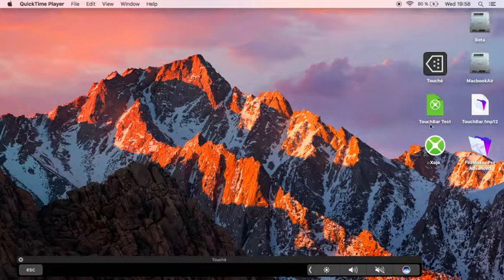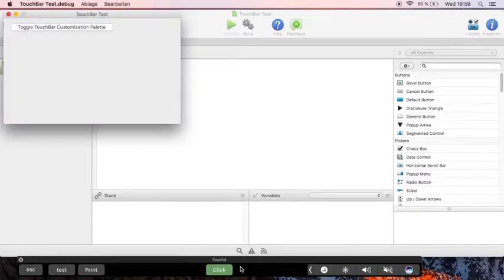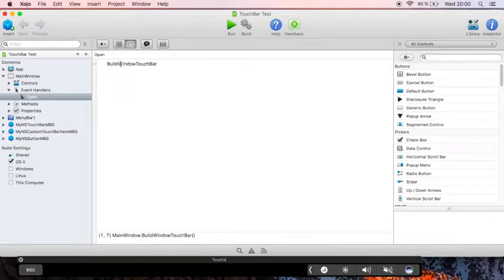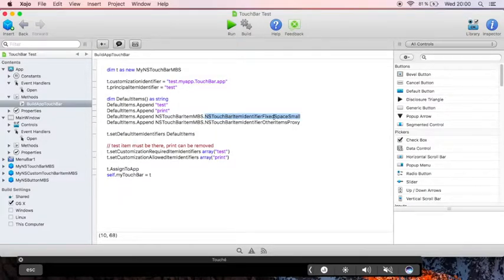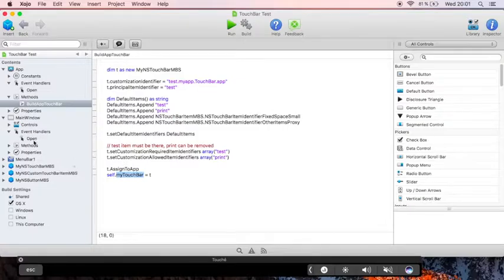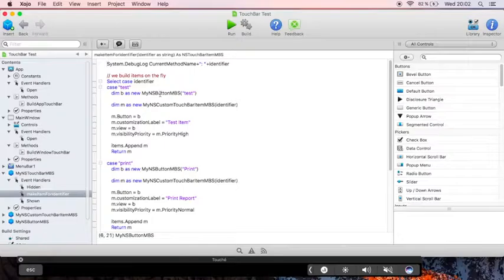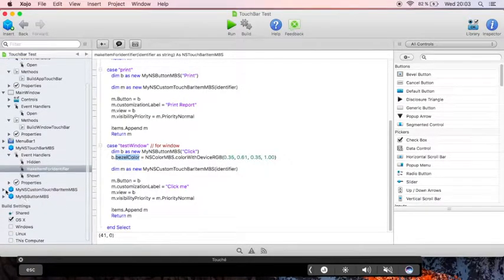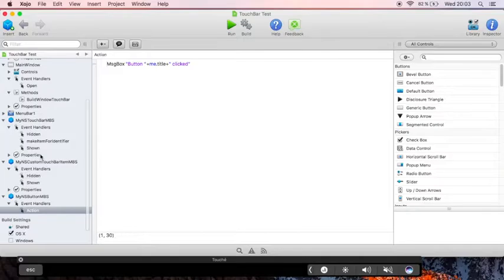TouchBar in Xojo with MBS Plugin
A little video to show the TouchBar features in MBS Xojo Plugins 16.5.